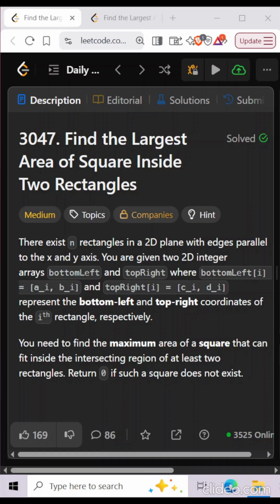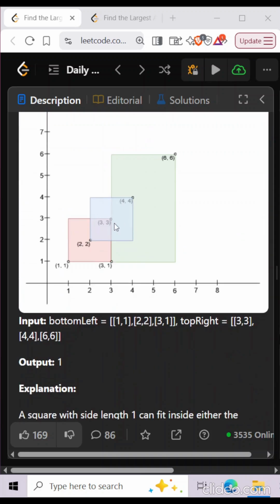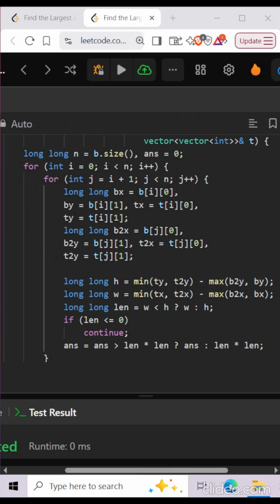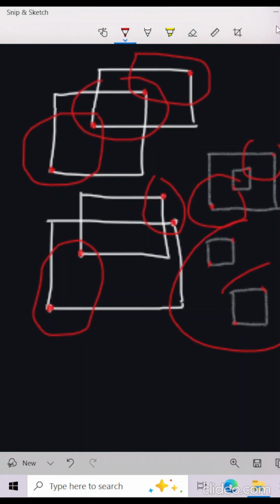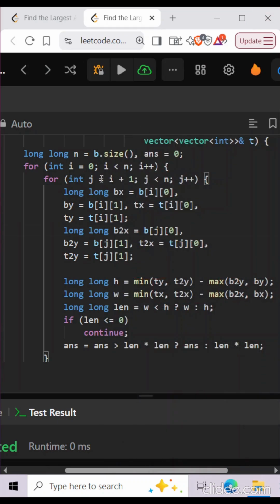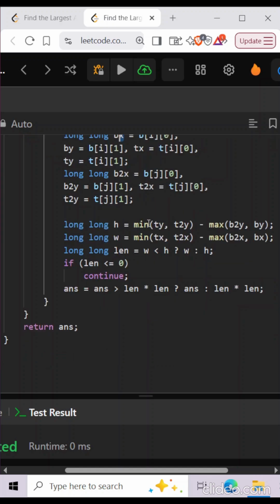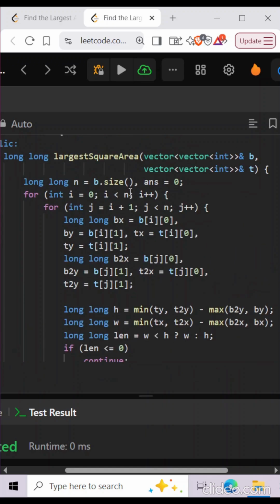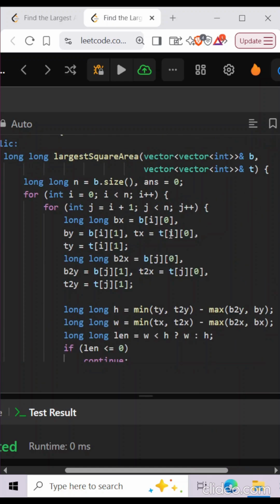3047. Find the Largest Area of Square Inside Two Rectangles | Editorial | Leetcode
3047. Find the Largest Area of Square Inside Two Rectangles

Save for your future interviews 🤝🏻

Follow @codelearncode for more such tech content 🙌🏻